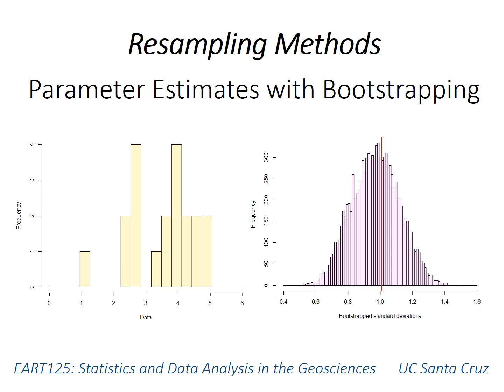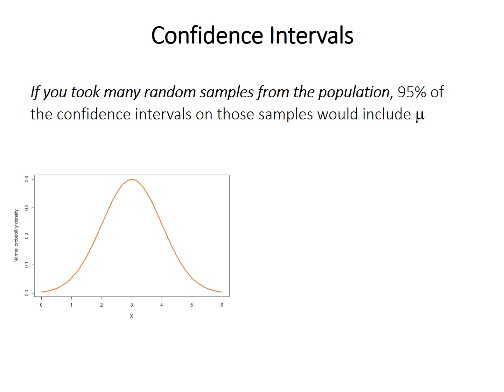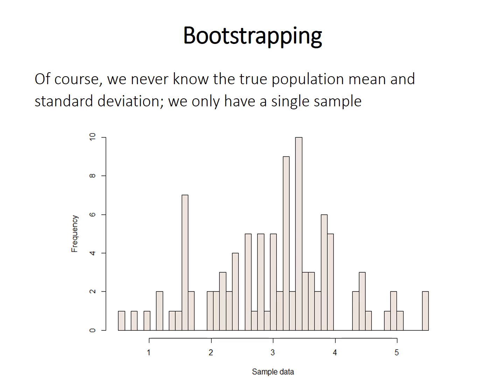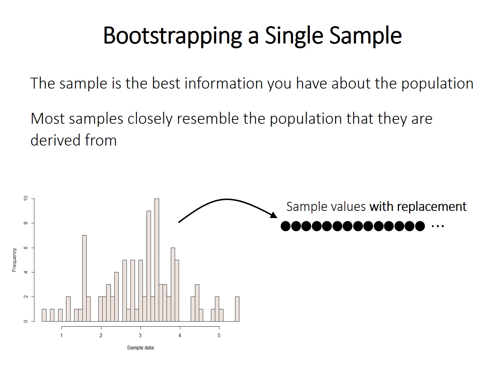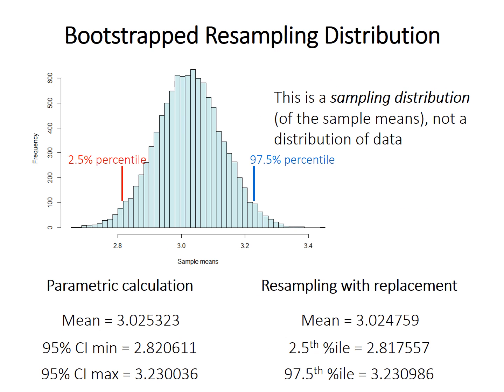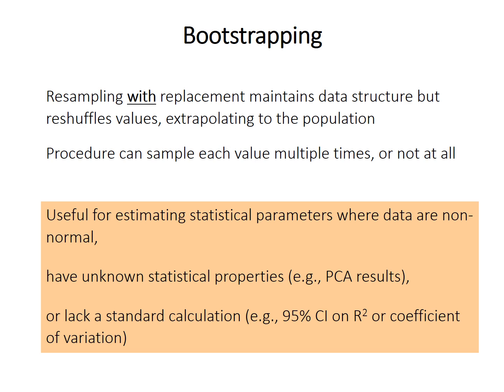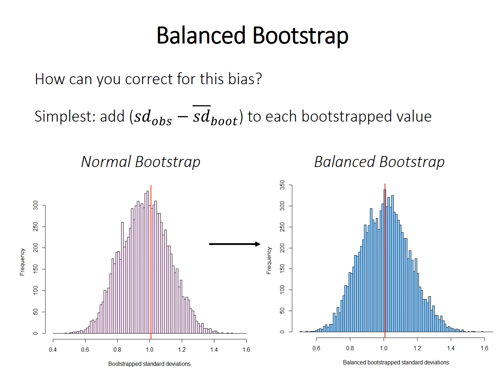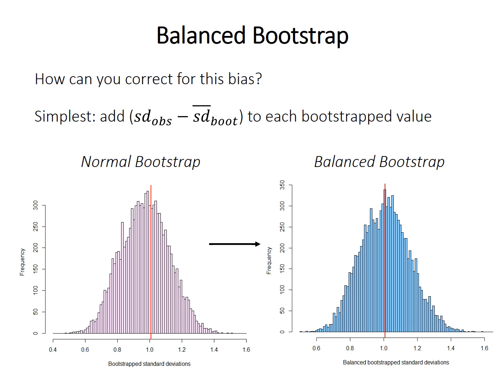26: Resampling methods (bootstrapping)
Bootstrapping to estimate parameters (e.g., confidence intervals) for single samples. Balanced bootstrapping for inherent biased parameters.